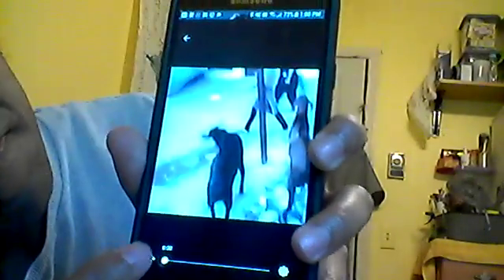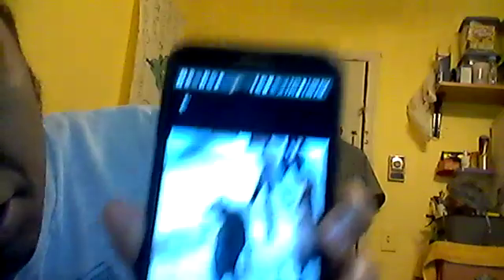Me and the Owner of that damn Goat would have problems